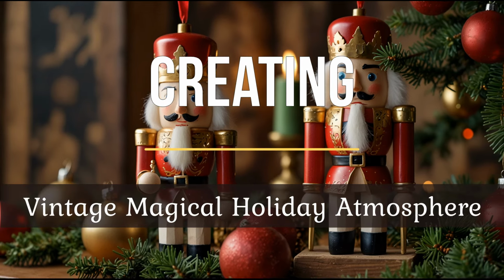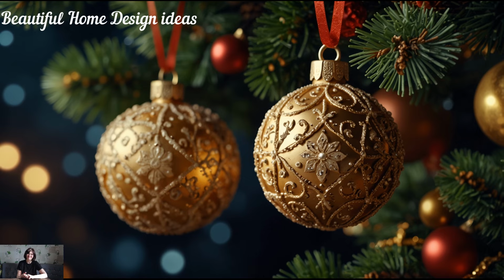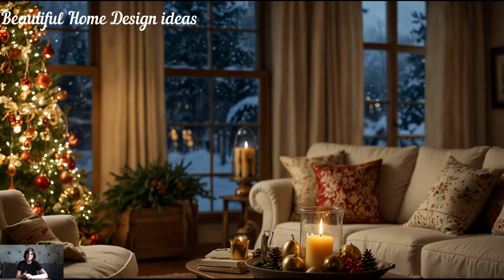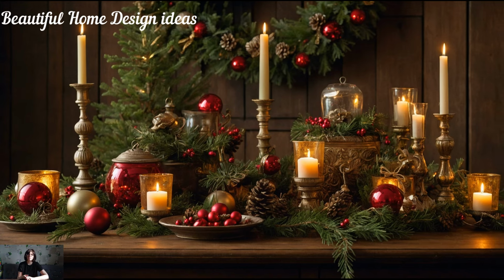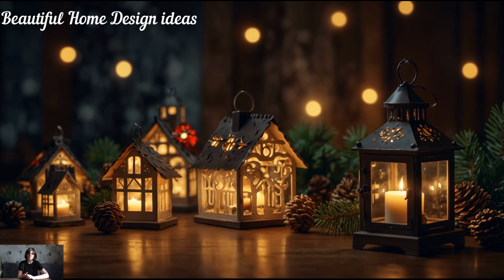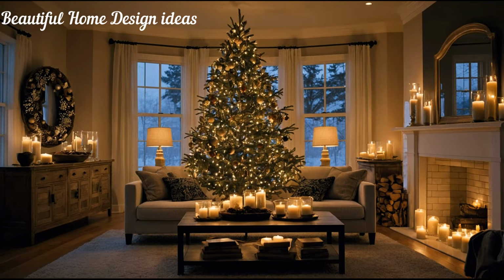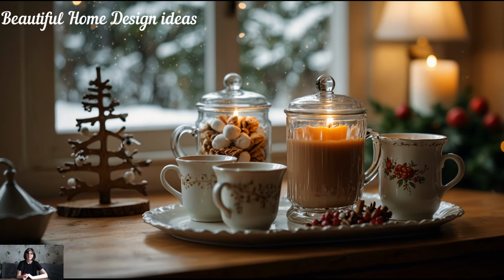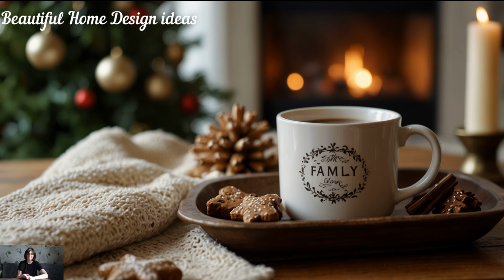Creating a Vintage Magical Holiday Atmosphere: Unleash Timeless Charm for the Season 2024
Step into a world of vintage magic this holiday season with charming decor ideas that bring a timeless, nostalgic touch to your home. In this video, we’ll show you how to create an enchanting holiday atmosphere using **classic decorations, vintage ornaments, and cozy, warm lighting** that evoke a magical, old-fashioned feel. Perfect for anyone who loves the nostalgic allure of past holidays, these ideas will make your space feel like a winter wonderland filled with warmth and charm.

Learn how to style **antique candle holders, rustic garlands, vintage-inspired wreaths, and classic holiday trinkets** to capture a cozy, inviting atmosphere. We’ll guide you through unique touches like repurposing old-fashioned treasures, layering textures, and using soft, twinkling lights to set the stage for a season full of wonder. Get ready to create a holiday ambiance that’s both elegant and nostalgic, making your home the perfect retreat for family and friends.